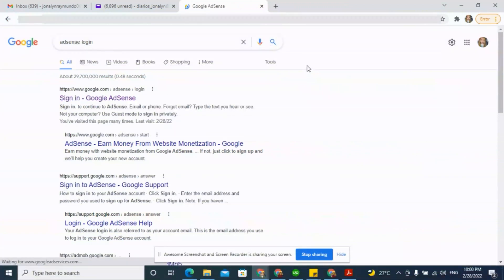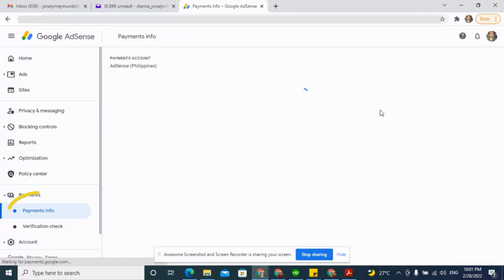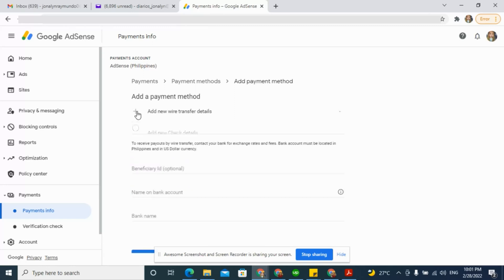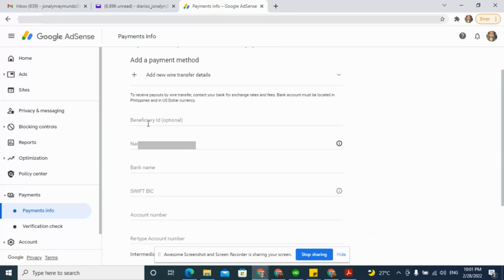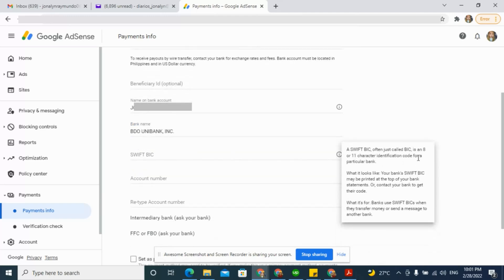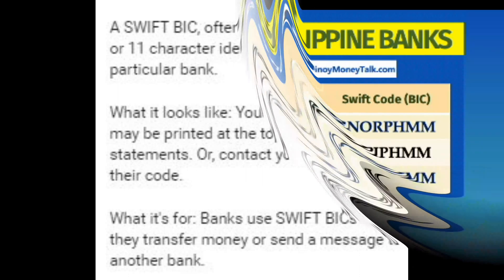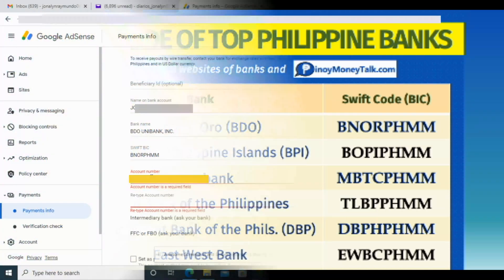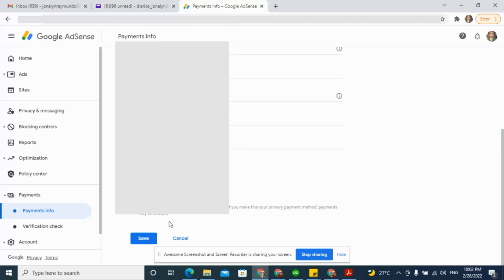How To Add Bank Details in AdSense | Momshie Jhona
In this video, you will learn how to add a bank account to your AdSense account.